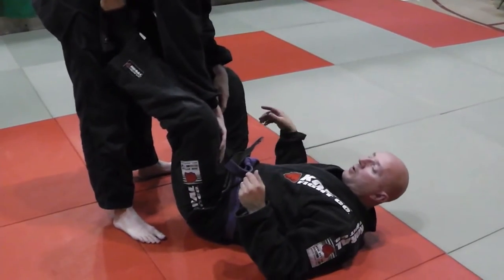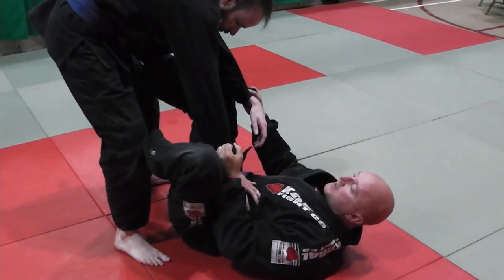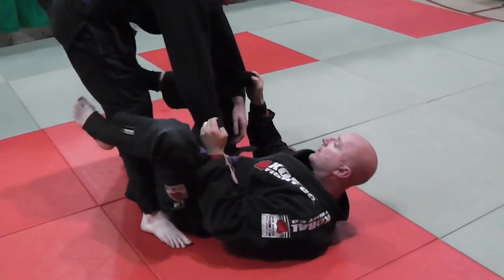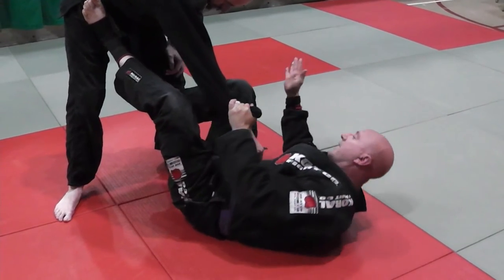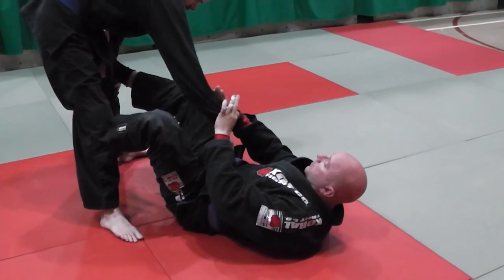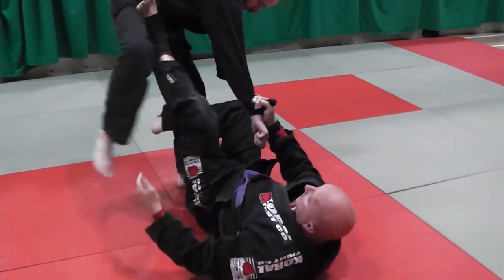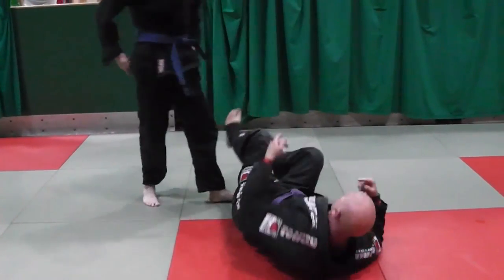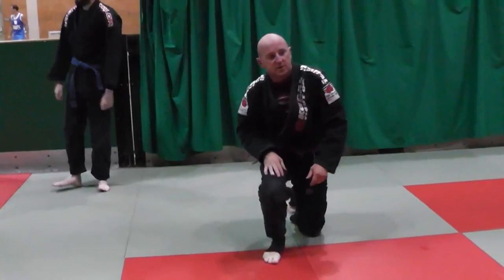tripod and sickle sweep drill